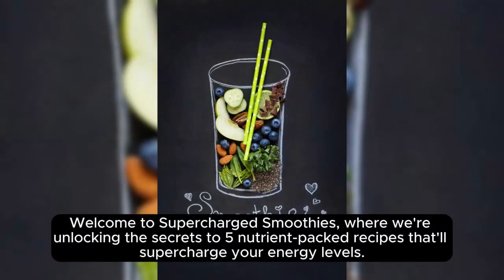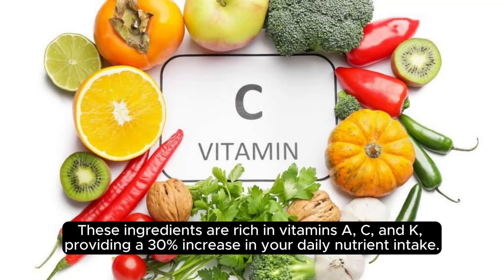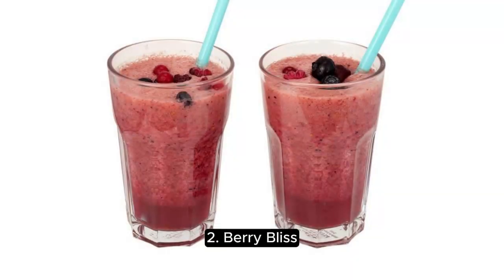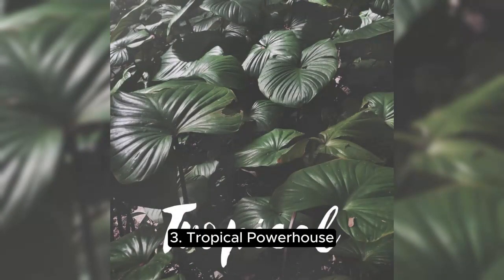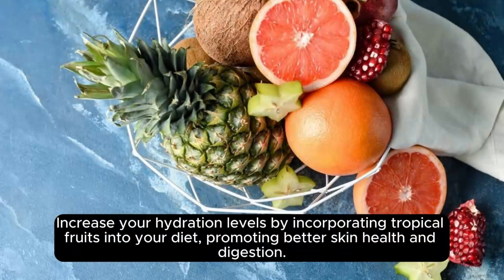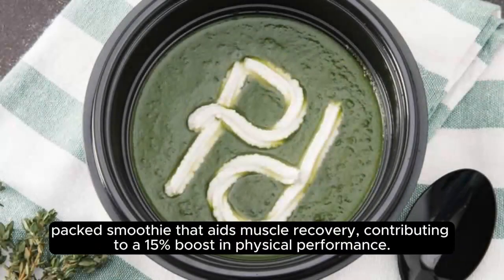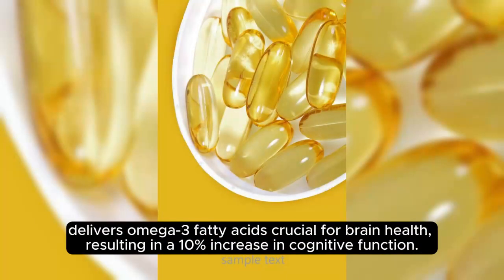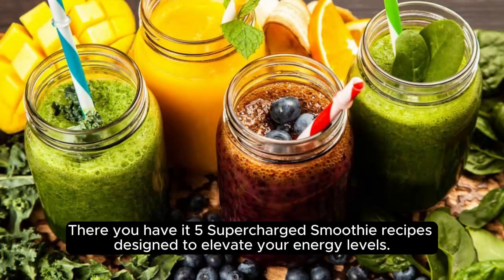Supercharged Smoothies: 5 Nutrient-Packed Recipes for Energy Boost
Unlock boundless energy with our Supercharged Smoothies! 🚀 Dive into 5 nutrient-packed recipes designed to elevate your vitality. From the antioxidant-rich Berry Bliss to the brain-boosting Brain Boost, these smoothies are your key to a healthier, more energetic life.